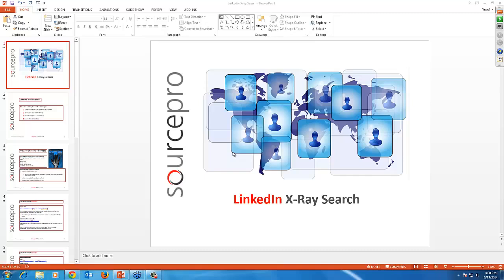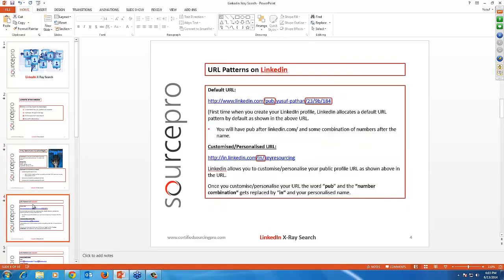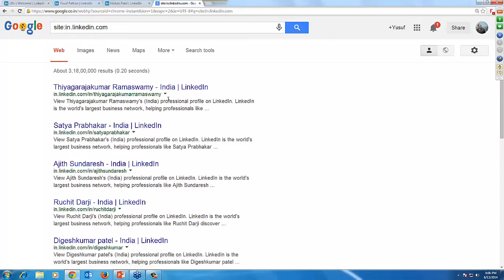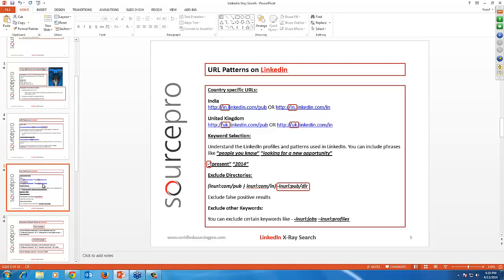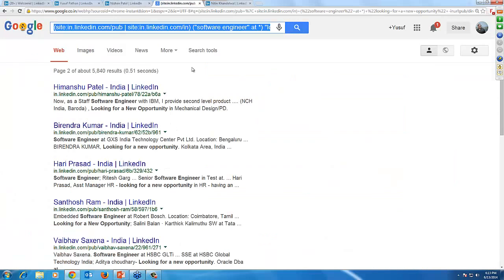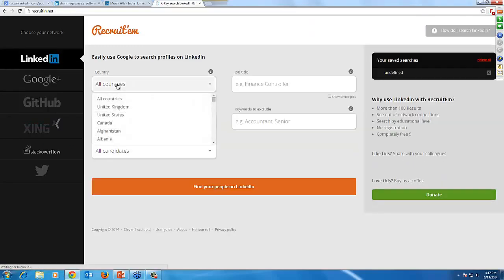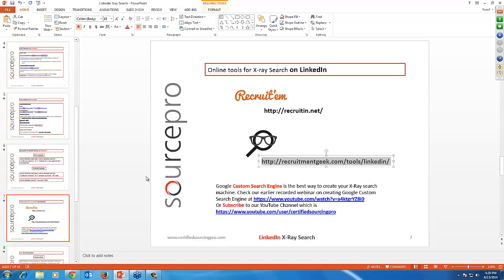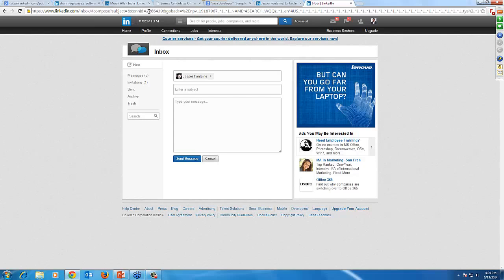How LinkedIn Xray Search works for recruiters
LinkedIn Xray Search

Please Note: Internet keeps on changing and so the results displayed in this video may change in future.